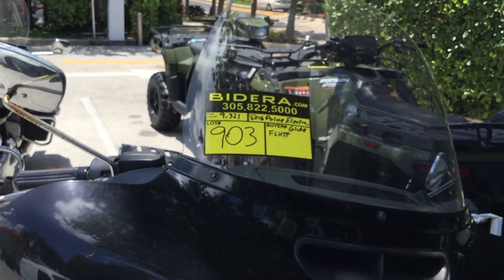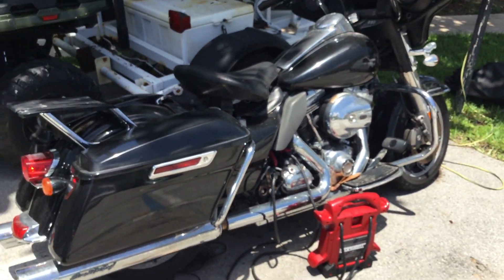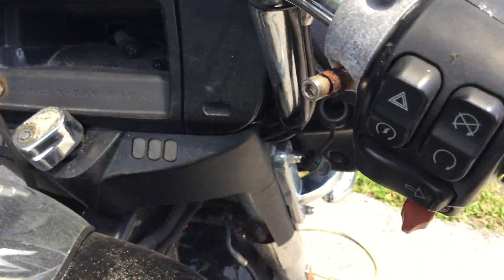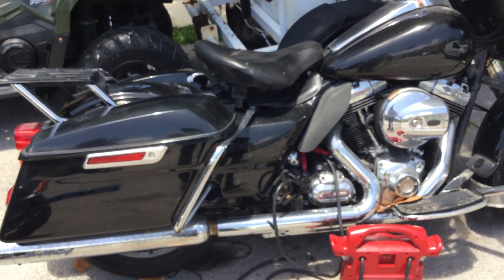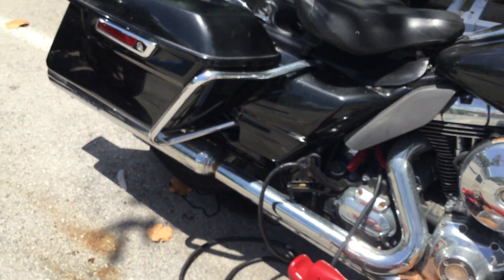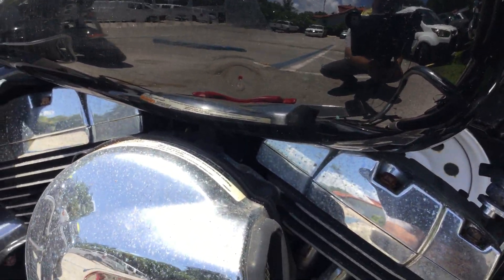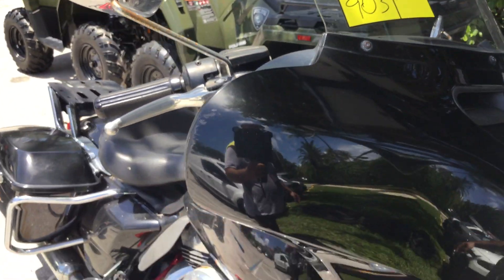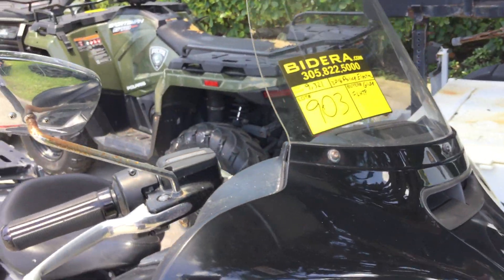Lot # 903 2016 Harley Davidson FLHP Police Electra Glide